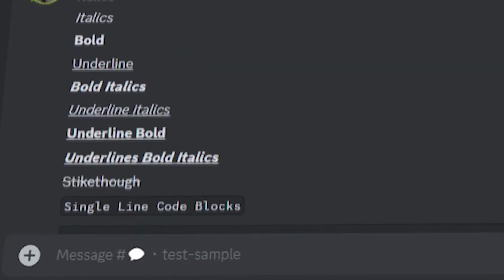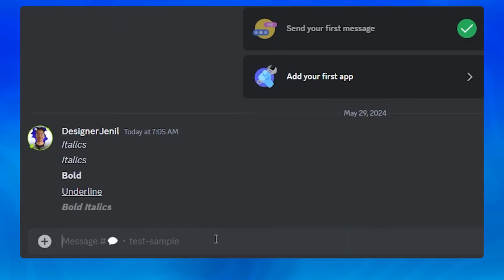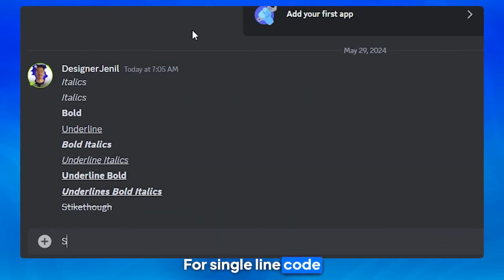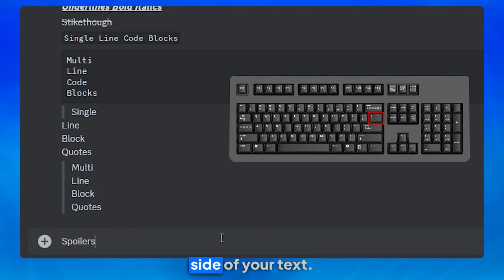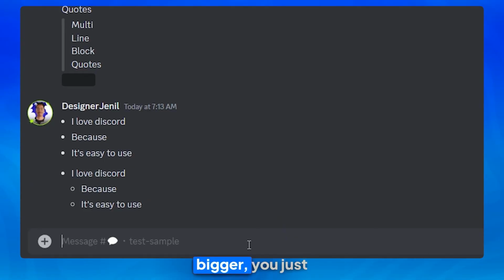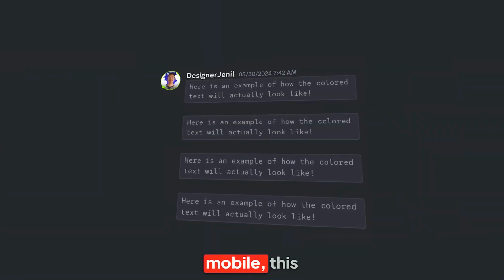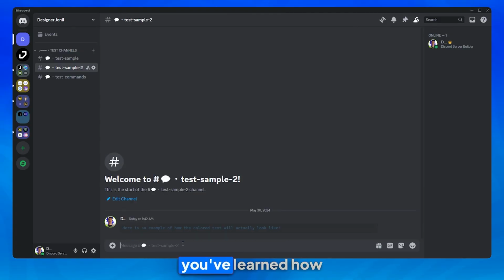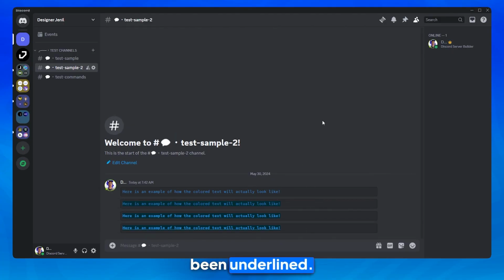How To Do Discord Text Formats and Colored Text (Complete Guide)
If you want to order any services related to discord, then fill-in this form

In this video, I will show you how you can format and stylize your normal and boring messages. You'll learn how to change text into Italics, bold, underline, hyperlinks, bullet points, headers and I'll also tech you how to change the color of your text and much more!

NOTE: Coloured text does not work on mobile devices, but rest of the other formatting works on mobile.

Timestamps
00:00 Intro
00:10 Italics Text
00:25 Bold Text
00:31 Underline Text
00:38 Bold Italics
00:46 Underline Italics
00:55 Underline Bold
01:04 Underline Bold Italics
01:13 Strikethrough Text
01:20 Code Blocks
01:42 Quote Blocks
02:02 Spoiler Text
02:15 Bulleted List
02:30 Indent Bullet Lists
02:50 Header Text
03:10 Hyperlinks
03:34 Colored Text